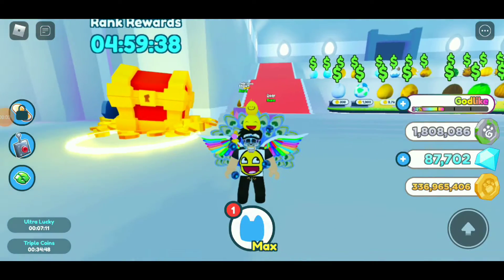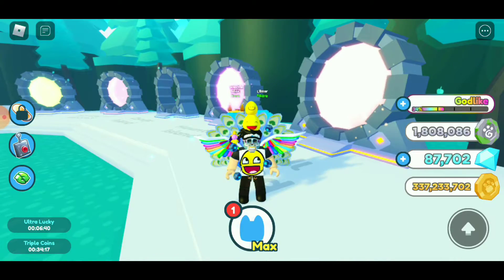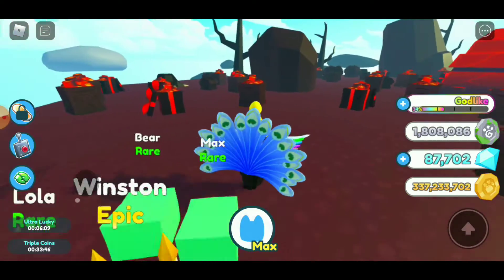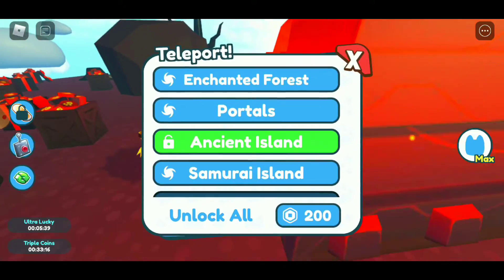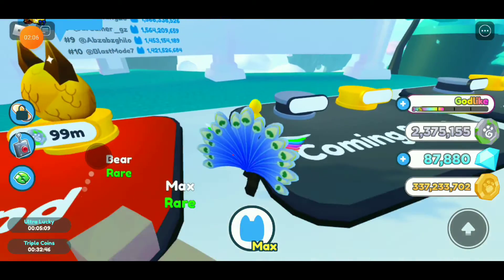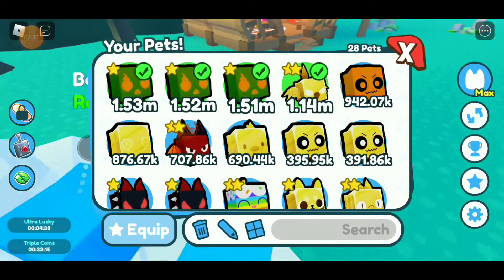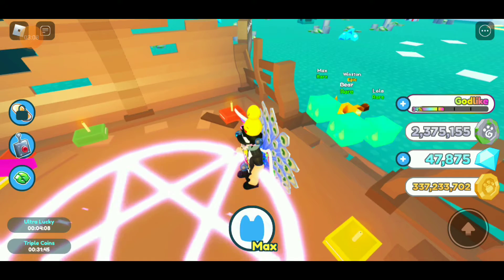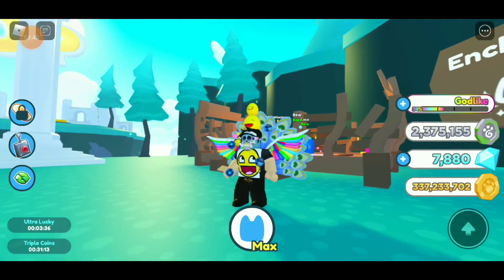Hell Update! | Pet simulator X review!